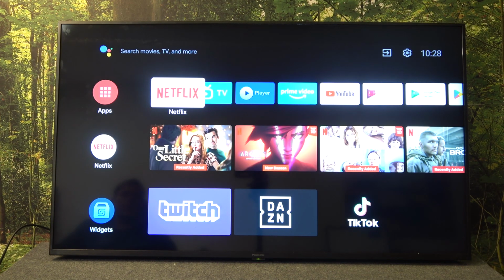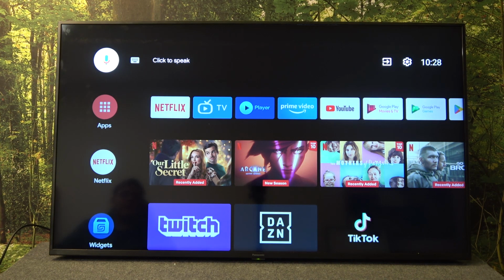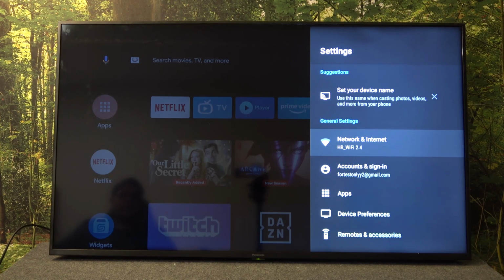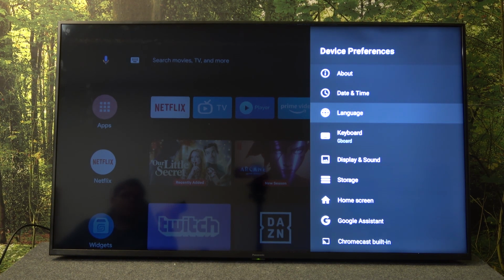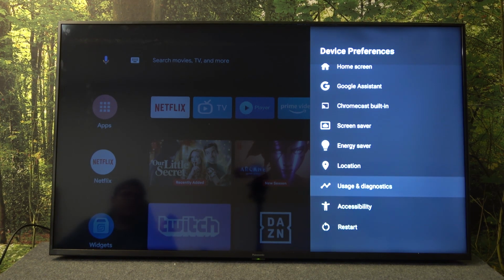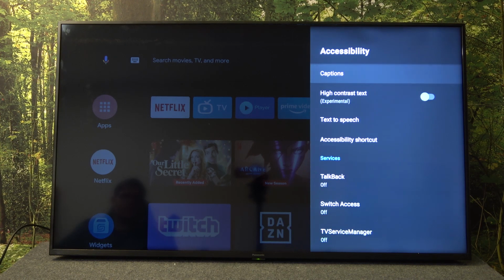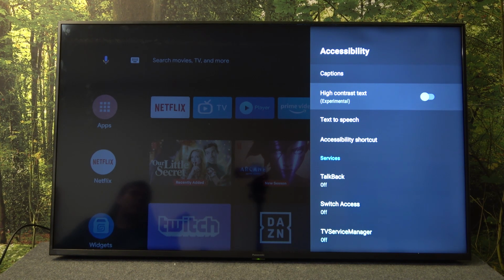PANASONIC TX-50LXW704 How to enable high contrast text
In this tutorial, we’ll guide you on how to enable high contrast text on your Panasonic TX-50LXW704 Android TV. This accessibility feature enhances readability by increasing text visibility against the background.

How can you enable high contrast text on your Panasonic TX-50LXW704?
What are the benefits of using high contrast text for better readability?
How to troubleshoot if the high contrast text feature isn’t working?

Improve text visibility and enhance accessibility on your Panasonic TX-50LXW704 by enabling high contrast text easily!